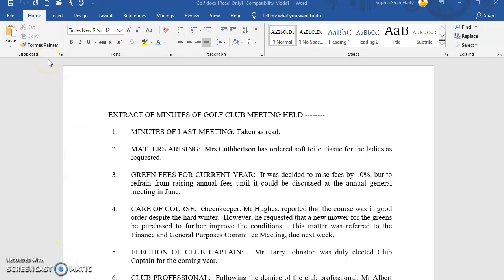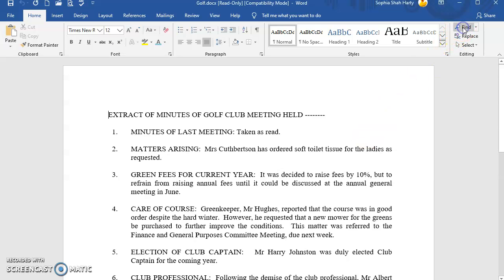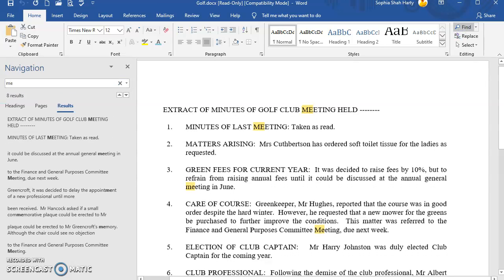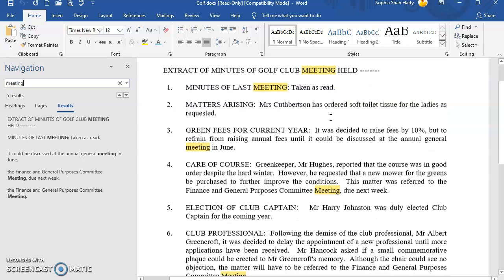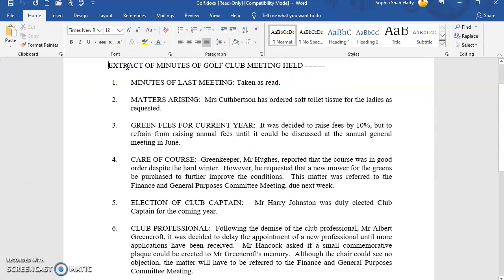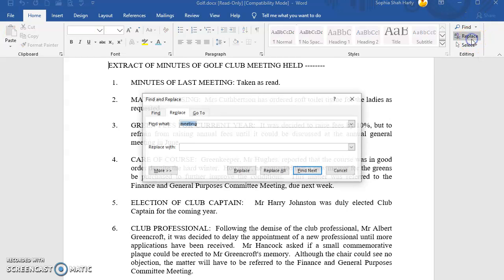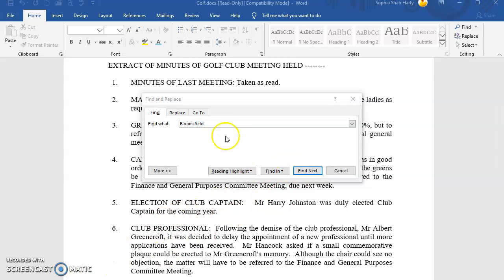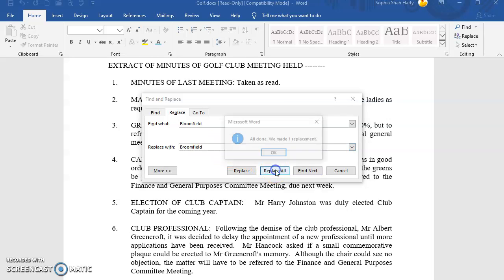Find & Replace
Searching a document
Replace